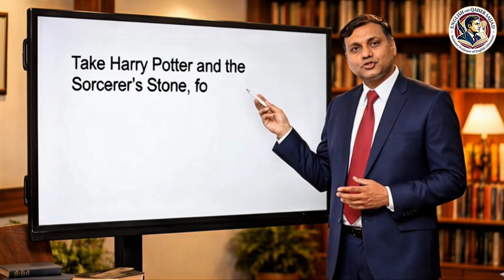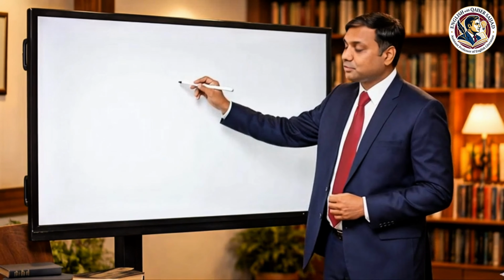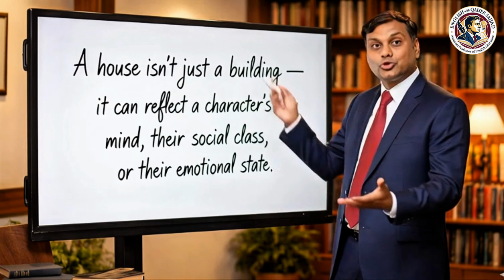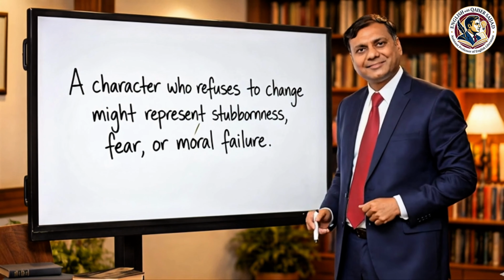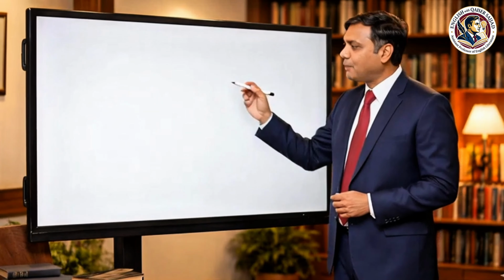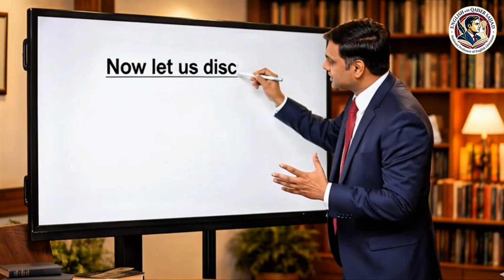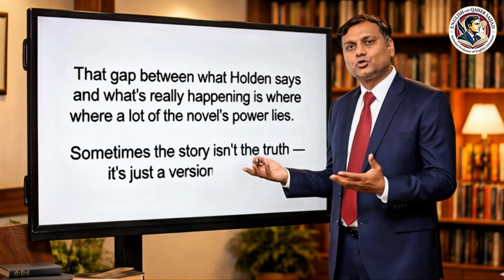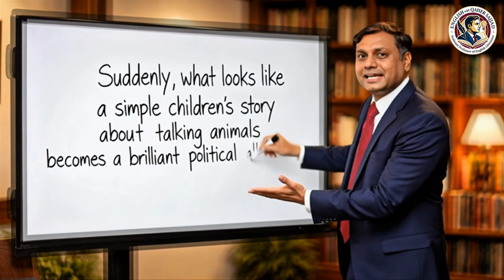How to Read a Novel Like a Professor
In this video, you’ll learn how to read a novel like a professor — not by overcomplicating the text, but by asking the right questions. Whether you're a student, teacher, or literature enthusiast, this step-by-step guide will help you uncover the hidden layers of meaning in any novel.

🔍 What You’ll Learn in This Video:

✔️ The difference between basic reading and critical reading
✔️ How to identify patterns and why they matter
✔️ Understanding symbolism in literature
✔️ How character development reveals deeper meaning
✔️ How to find and explain themes بسهولة
✔️ The importance of historical and cultural context
✔️ How to question and analyze the narrator

📖 Books Discussed:

Harry Potter and the Sorcerer’s Stone

The Great Gatsby

Lord of the Flies

1984

Things Fall Apart

The Catcher in the Rye

Animal Farm

🎯 The “Professor Method” (Simple & Powerful):

1. Spot the patterns

2. Decode the symbols

3. Analyze character development

4. Identify themes

5. Consider context

6. Question the narrator

Students preparing for literature exams

English learners aiming for deeper comprehension

Teachers looking for simple ways to explain complex texts

Anyone who wants to truly understand novels, not just read them

👉 Comment the next novel you want analyzed

read a novel like a professor
how to analyze a novel
literary analysis for beginners
how to read literature deeply
critical reading skills
english literature lessons
novel analysis techniques
how to understand themes in literature
symbolism in literature examples
patterns in novels explanation
character development analysis
how to identify theme in a story
narrator reliability explained
literary devices and techniques
how to study novels effectively
english lecture for students
literature teaching methods
how to interpret novels
deep reading strategies
novel study guide